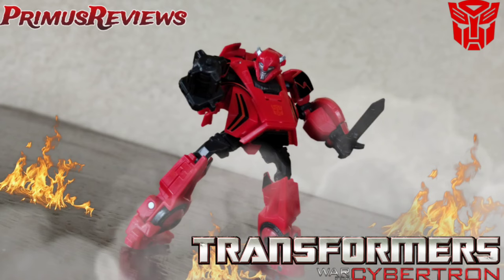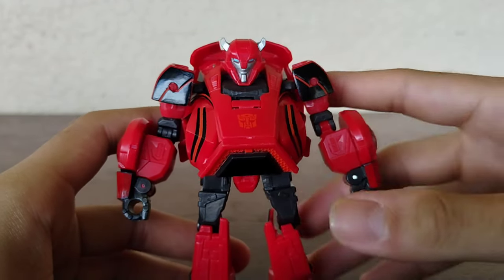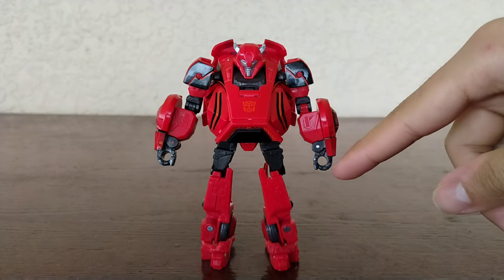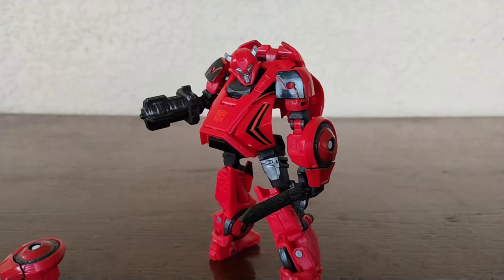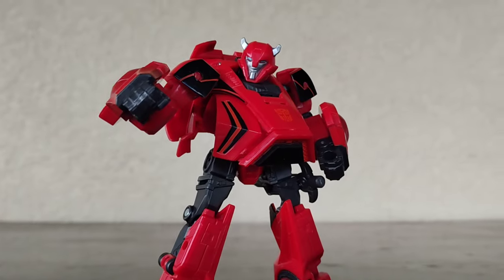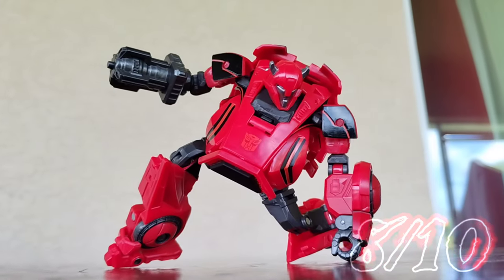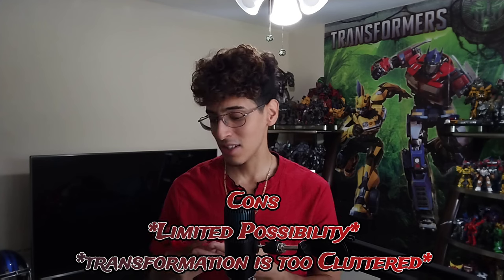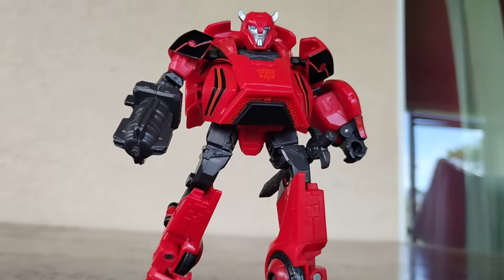FINALLY! JUSTICE FOR CLIFF?! 👀{Transformer Studio Series Gamer Edition Cliffjumper}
DOES CLIFF FINALLY GET THE JUSTICE HE DESERVES?! 👀🔥🤔

I Hope You All Have A Fantastic Day!!!